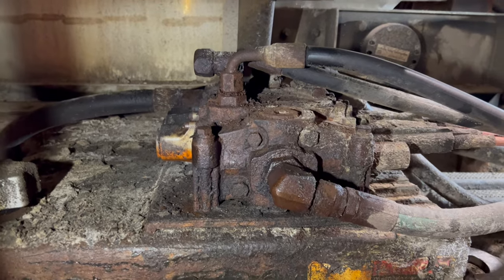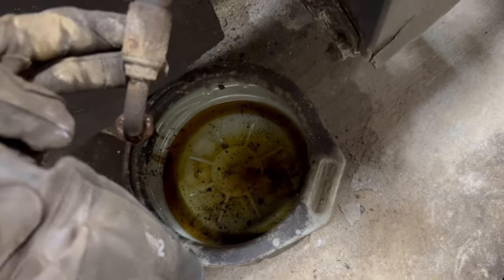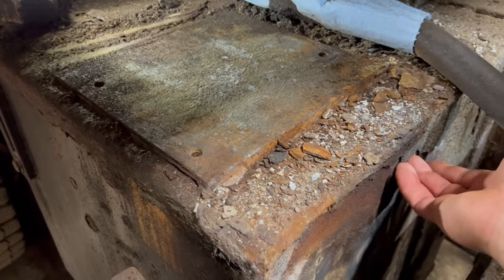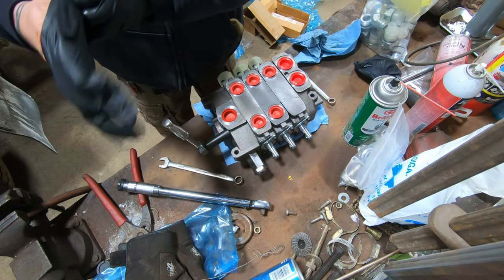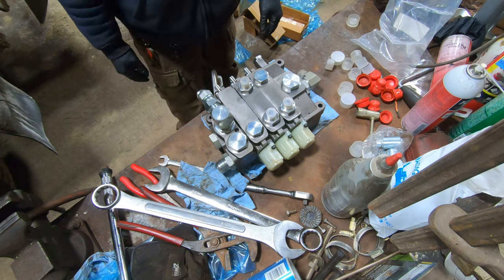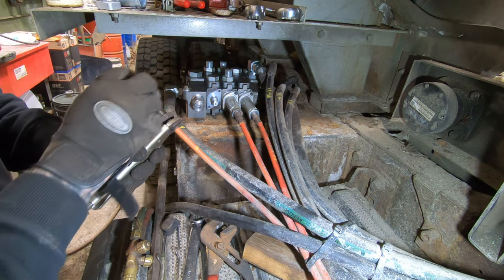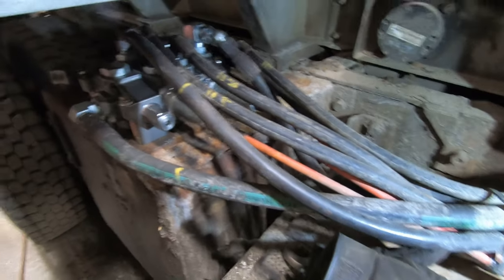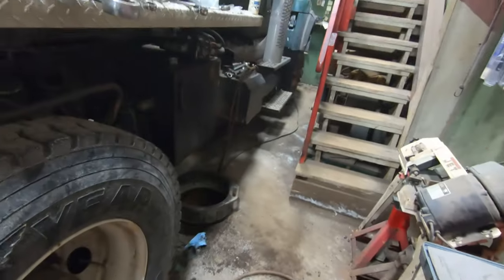Replacing a rusty 3 spool hydraulic valve and assembling the new one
In this video I remove, assemble and install a 3 spool hydraulic valve.

“Jesus said to them, “I am the bread of life; whoever comes to me shall not hunger, and whoever believes in me shall never thirst. But I said to you that you have seen me and yet do not believe. All that the Father gives me will come to me, and whoever comes to me I will never cast out. For I have come down from heaven, not to do my own will but the will of him who sent me. And this is the will of him who sent me, that I should lose nothing of all that he has given me, but raise it up on the last day. For this is the will of my Father, that everyone who looks on the Son and believes in him should have eternal life, and I will raise him up on the last day.””
‭‭John‬ ‭6:35-40‬ ‭ESV‬‬